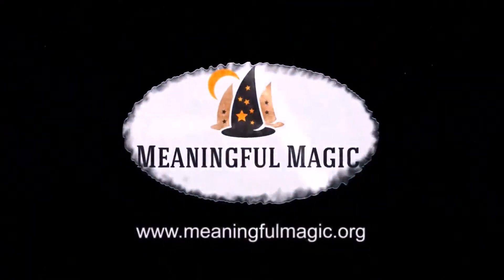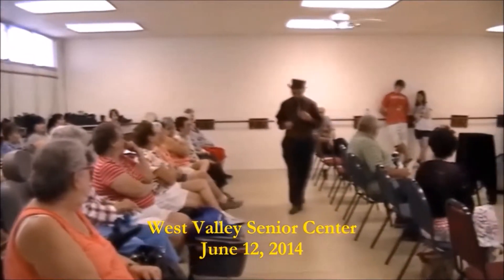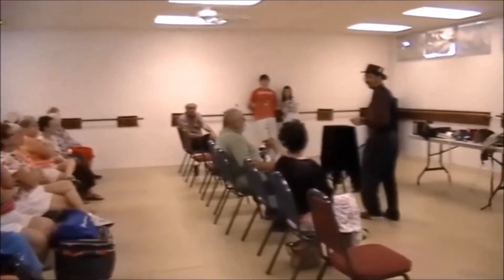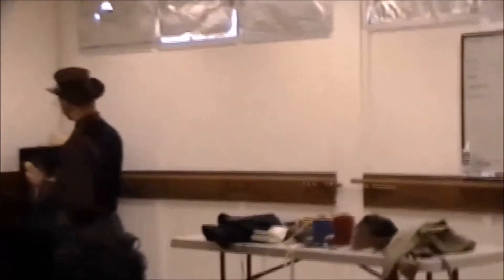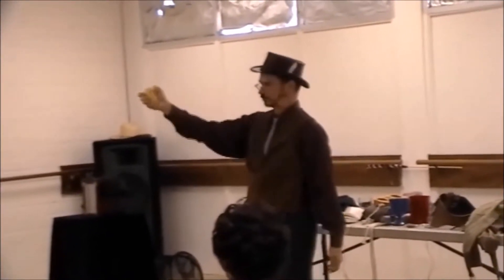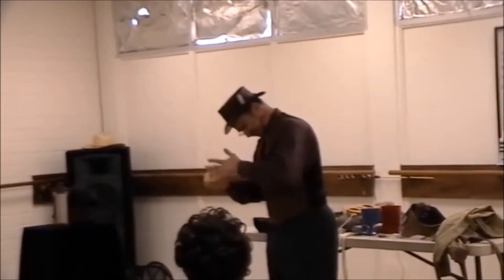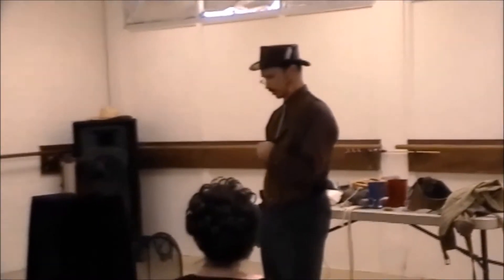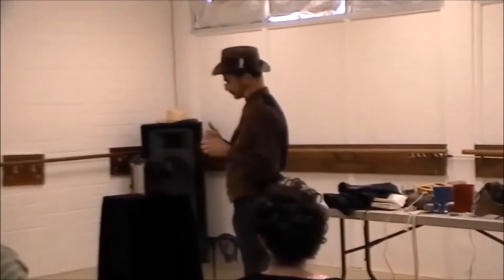Magic for the Y2K Generation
Rook performs "AutoMagic," his variation on the vanishing bandanna routine at the West Valley Senior Center.

Meaningful Magic provides magic shows free of charge to children and adults throughout the Valley of the Sun in an effort to spread Hope and Empowerment to those who need it most.